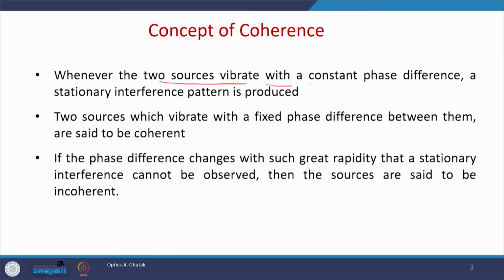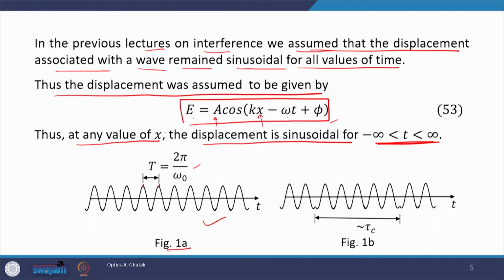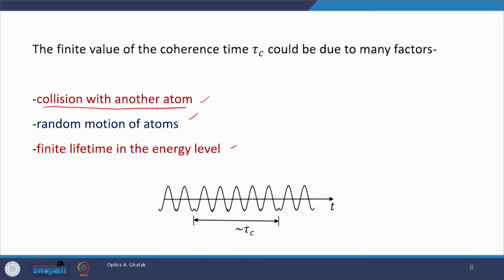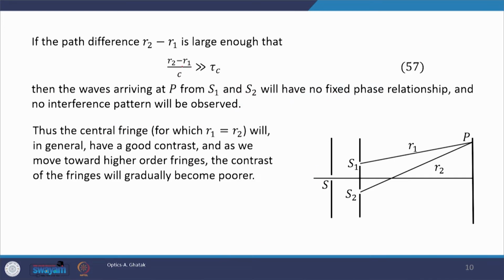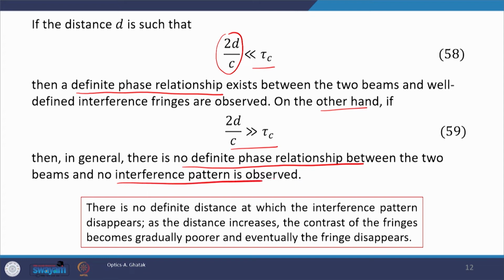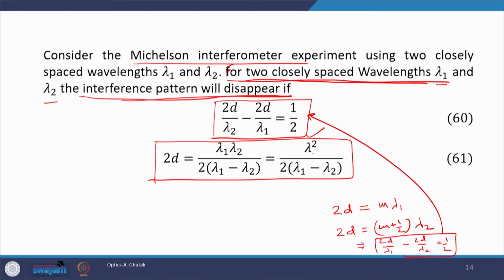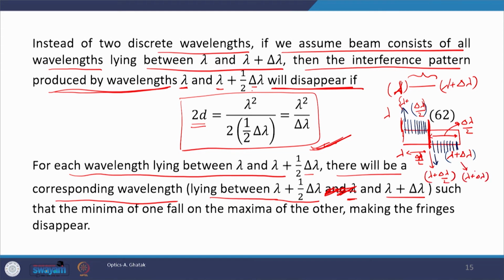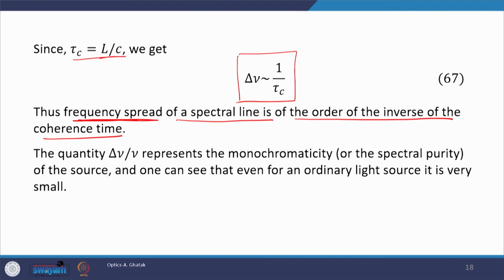Lecture 29 : Concept of Coherence - I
This lecture covers the concept of coherence and manifests the importance of coherence time and coherence length.